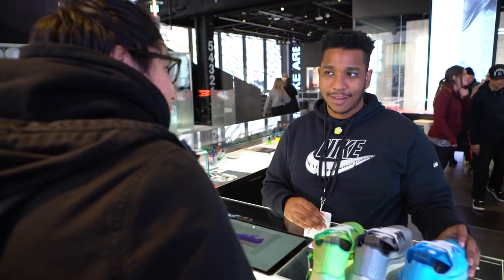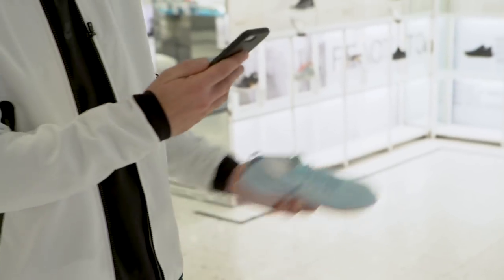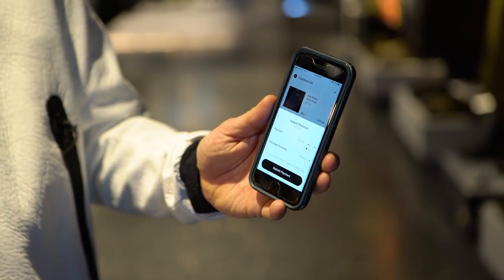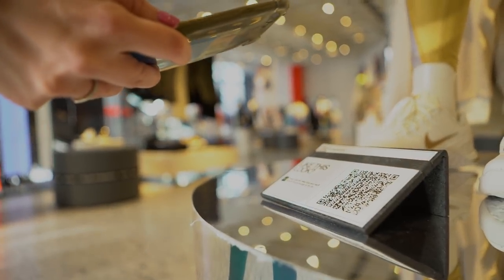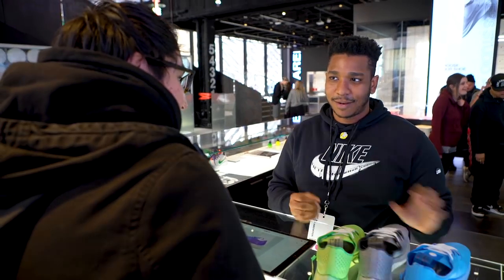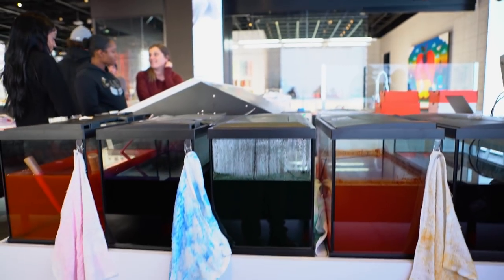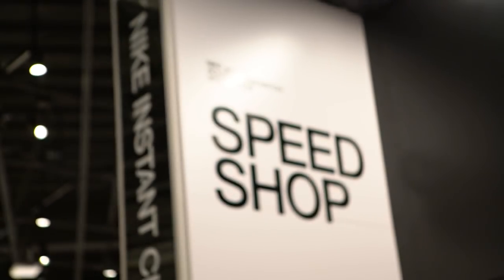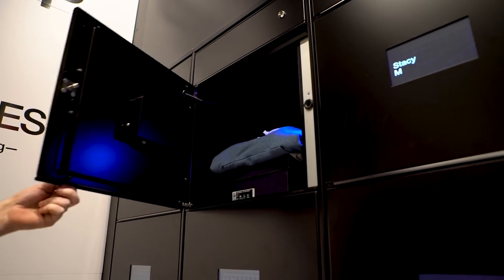Nike House Of Innovation preview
Nike's new NYC flagship store is fueled by its mobile app.
The “House of Innovation 000” was designed with the Nike app in mind -- in what the company is calling a blueprint for its future retail locations.